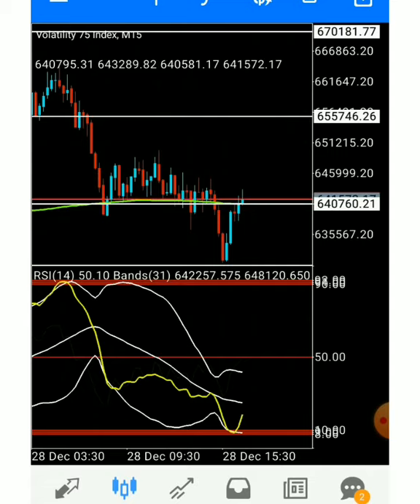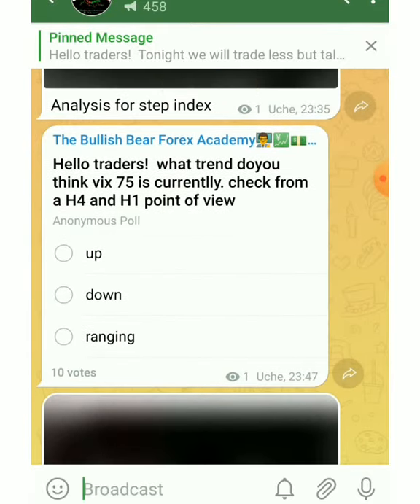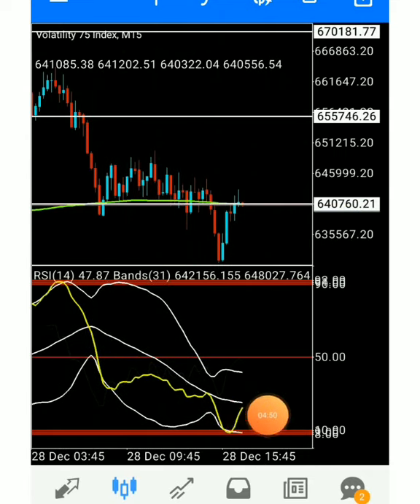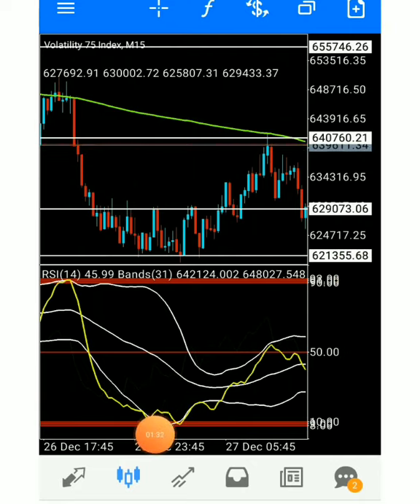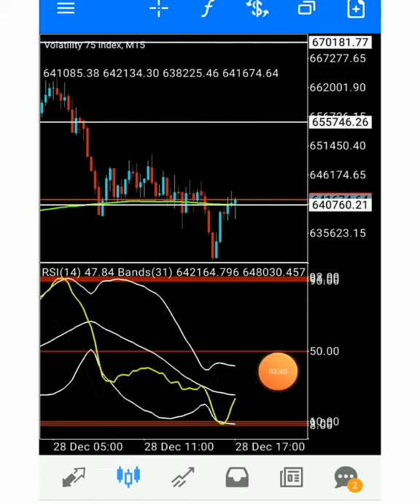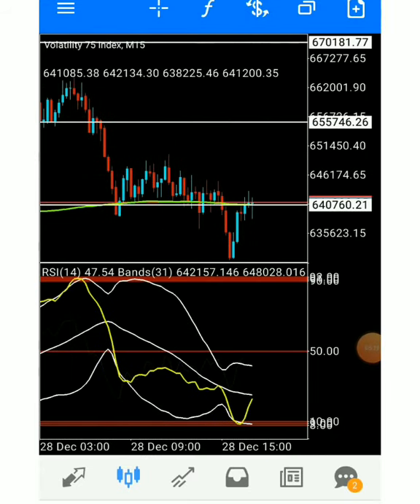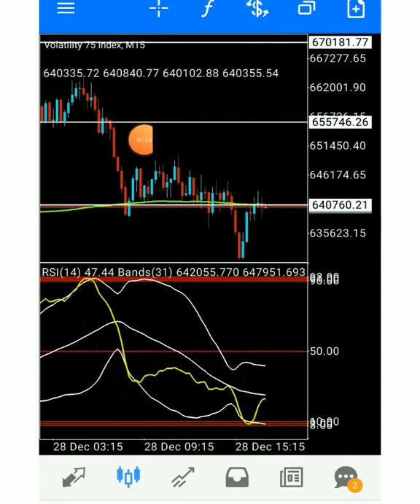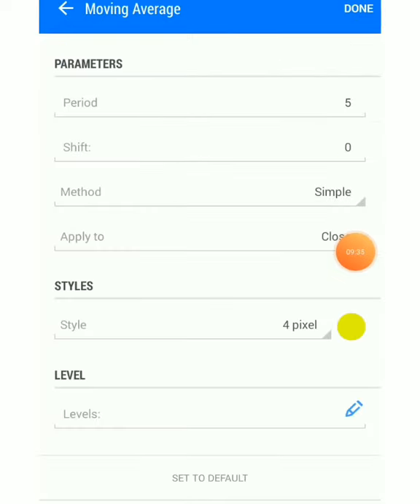Strategy to trade Volatility successfully.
This strategy will teach you how to trade the vix 10, 25, 50, 75, 100 & step index market successfully.

Happy Christmas I'm advance